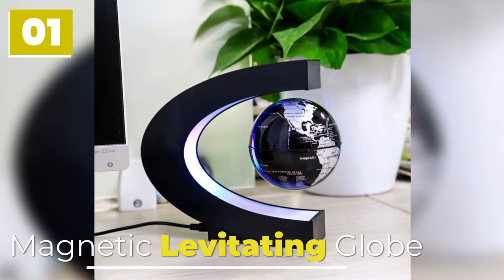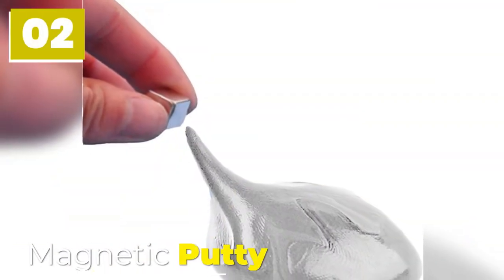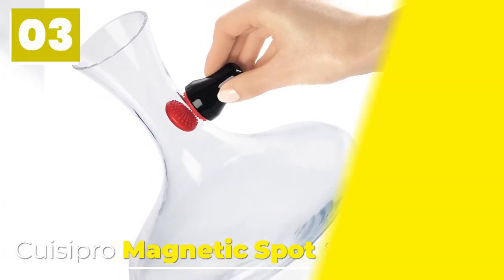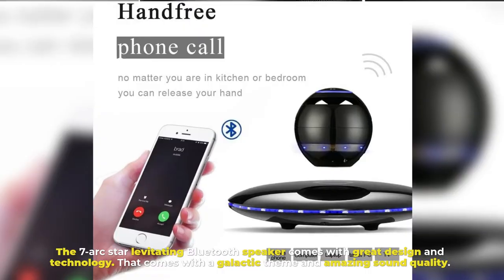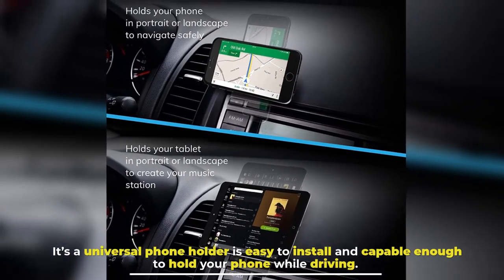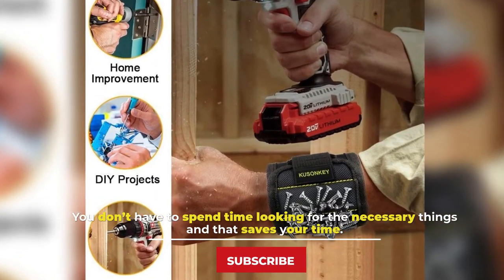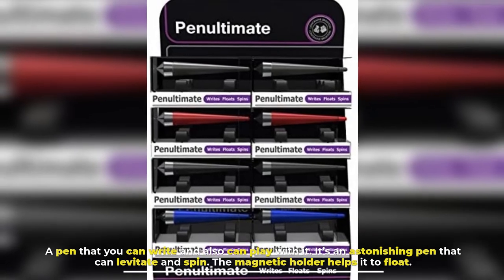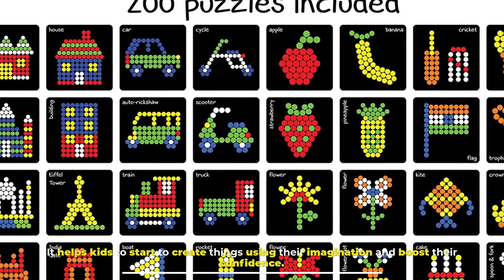09 Cool Magnet Gadgets in 2023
Cool Magnet Gadgets on This Video
// Amazon Link //
1.  BASU eAlarm Plus 130db Emergency Alarm for Camping & Hiking
2.  Anti Snoring Devices - Silicone Magnetic Anti Snoring Nose Clip
3.  5 Pack Telescoping Back Scratcher

The magnet is a super cool thing. Many of us love magnets and magnetic gadgets. You can play with magnets like building amazing toys and also the magnetic gadgets are cool and attractive. Today we will introduce to you some super cool magnetic gadgets.

1. Magnetic Levitating Globe
The MOKOQI’s Magnetic Levitating Globe with LED light is a gadget with a globe floating in midair by the magnetic force from bottom to top frame. The LED beads offer you to change color. You can drive the globe by your hand and the 360-degree rotation will last 15-25 minutes.

2. Magnetic Putty
Magnetic putty is amazing as well as an interesting thing. It’s a funny educational, inspirational, and conventional toy for kids. This magnetic putty won’t stick or leave residues on hand or clothes. It’s also great for adults to release pressure.

3. Cuisipro Magnetic Spot Scrubber
Cleaning inside decenters or bottle is quite annoying and difficult to do. But the Cuisipro is a magnetic spot scrubber that lets you clean inside decanters, bottles, or other hard to reach areas.

4. Floating Speaker
The 7-arc star levitating Bluetooth speaker comes with great design and technology. That comes with a galactic theme and amazing sound quality. The speaker floats above a magnetic base and can be used as a portable speaker.

5. Magnetic cell phone holder kit
Now you need not struggle with your phone in the car. The WUTEKU’s magnetic cell phone holder kit can help you. It’s a universal phone holder is easy to install and capable enough to hold your phone while driving.

6. Magnetic tool belt
The KUSONKEY’s magnetic tool belt with a large magnetic area lets you keep your screws, nuts, drill bits, bolts, and washers on it and you can pick what you need without moving an inch. You don’t have to spend time looking for the necessary things and that saves your time.

7. Westminster Magnetic Sand Timer
The Westminster Magnetic Sand Timer is a great novelty item for your home or office desk. It is a great desktop toy for your office.

8. Floating pen
A pen that you can write and also can play with it. It’s an astonishing pen that can levitate and spin. The magnetic holder helps it to float.

9. Magnetic Puzzles
Magnetic puzzles are an amazing imagination building and creative tool. It helps a kid to cultivate the problem-solving skill of kids. It helps kids to start to create things using their imagination and boost their confidence.

Conclusion:
Magnet is very popular for both kids and adults. Those cool magnetic gadgets can bring you joy and also make your life efficient.